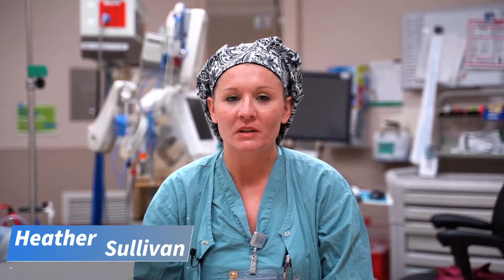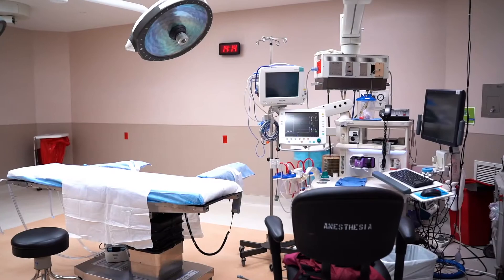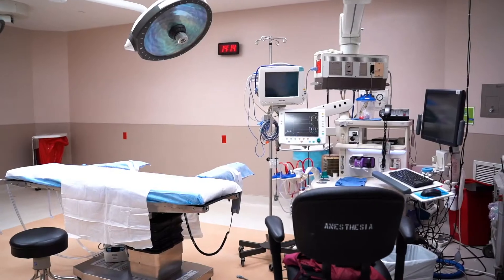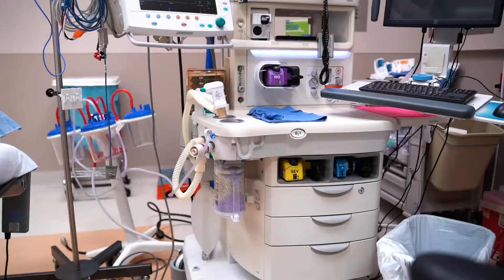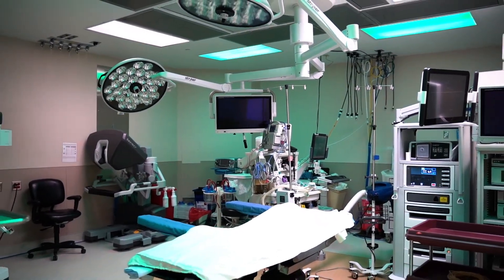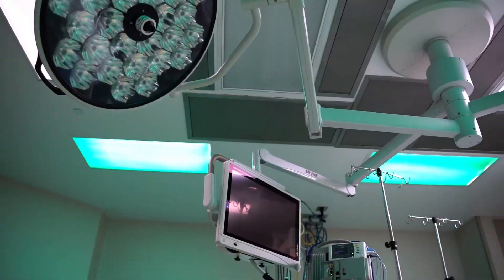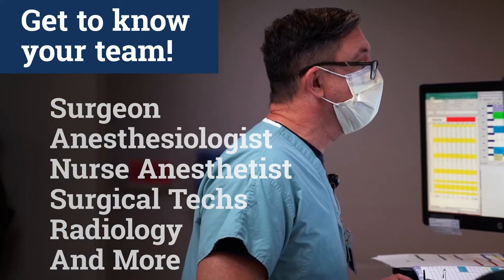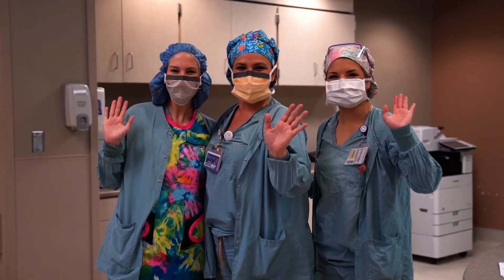NMMC-Tupelo Surgical ICU Virtual Tour Heather Sullivan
North Mississippi Medical Center-Tupelo Surgical ICU Virtual Tour Heather Sullivan